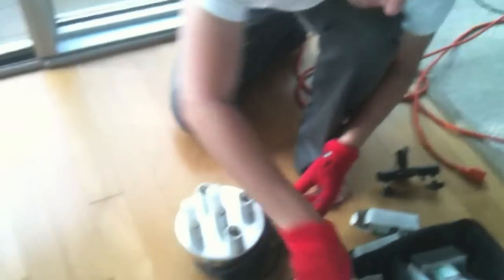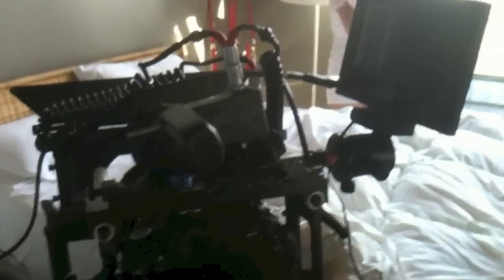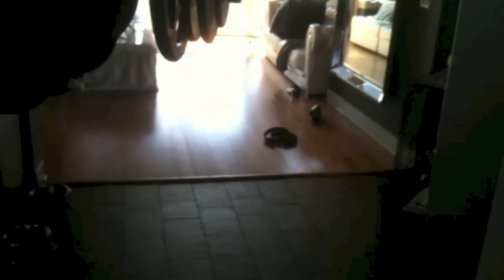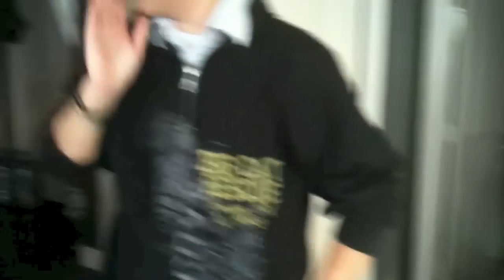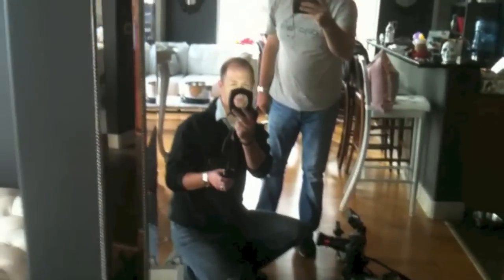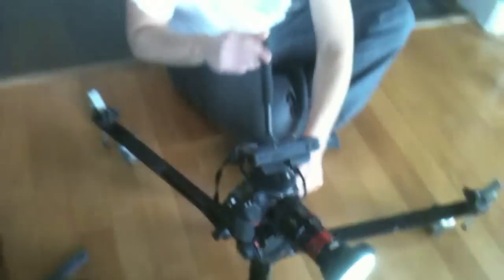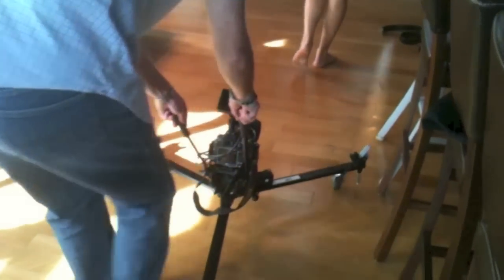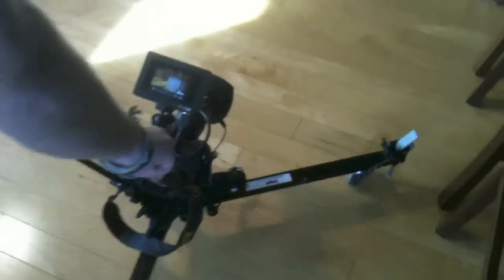A Balcony, a Bed, and a Spider Cam - A Music Video Featurette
A behind a few scenes featurette from Drew Gibson's "We Move by Wagon Train" music video.  This featurette focuses on 3 particular shots from the music video: a balcony scene, a bedroom scene, and a walking scene.